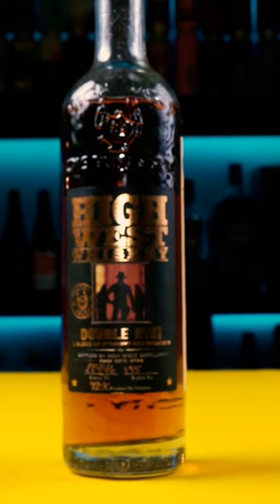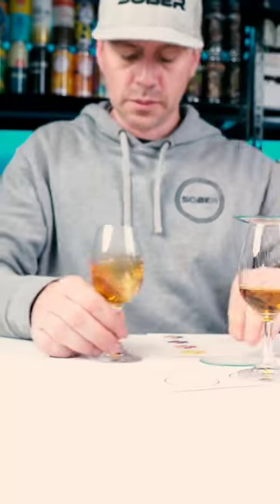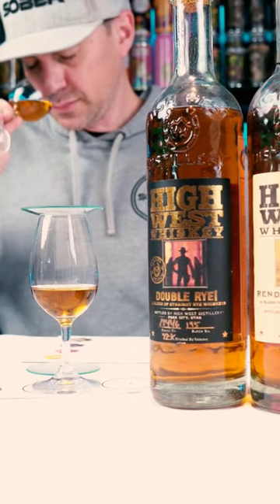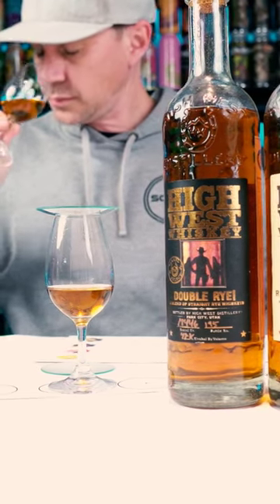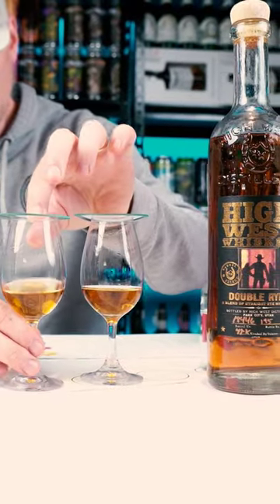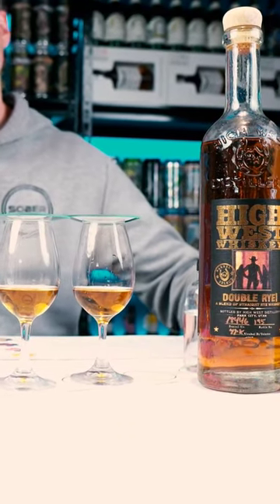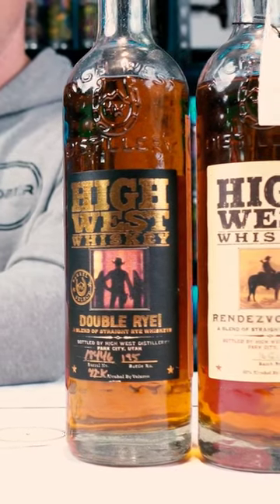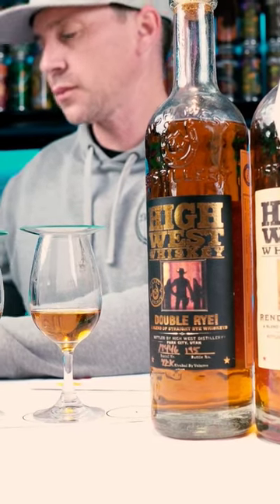High West Double Rye Scotch Cask Finished